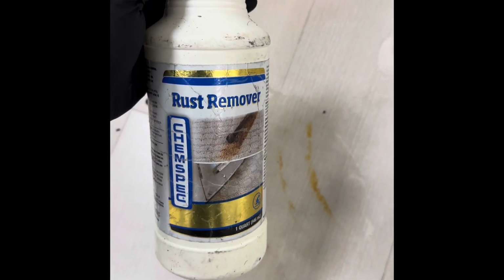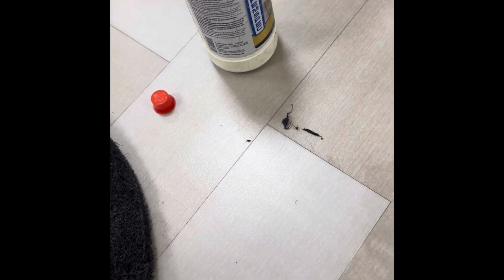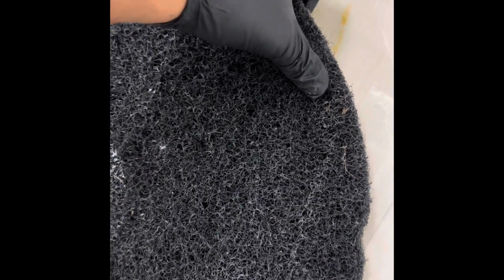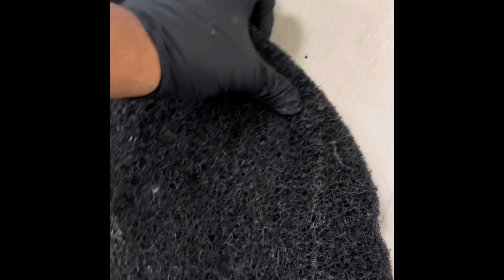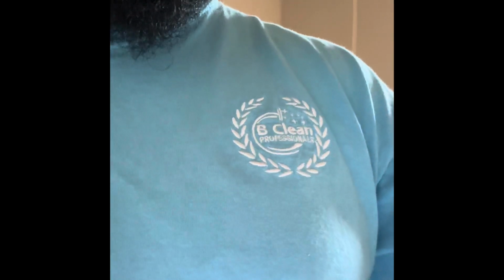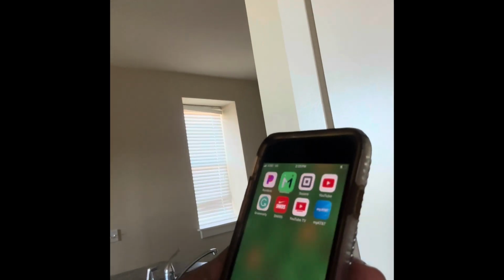Rust On Rust Off B Clean Professionals Camp Hill PA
From furry friends to construction dust, we've seen it all! Join us as we transform dirty carpets and spaces into sparkling clean havens. We specialize in expert carpet cleaning, pet stain & odor removal, strip & wax, janitorial, and construction cleanup throughout Central Pennsylvania.

Want to achieve professional results at home? Discover the power of our custom cleaning solution: Peace Cleaner! Use What We Use

Streamline Your Success with Markate! Say goodbye to messy spreadsheets and scattered customer information! The Markate program is designed to simplify your business operations, boost productivity, and increase customer satisfaction.

We proudly serve Harrisburg, York, Lancaster, Camp Hill, Carlisle, and the entire Central PA region. Ready for a cleaner space?